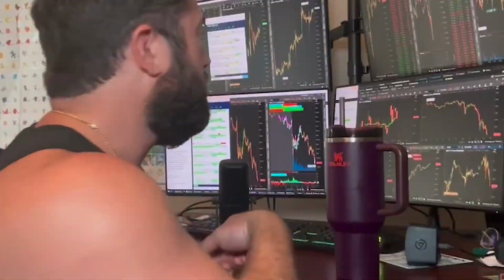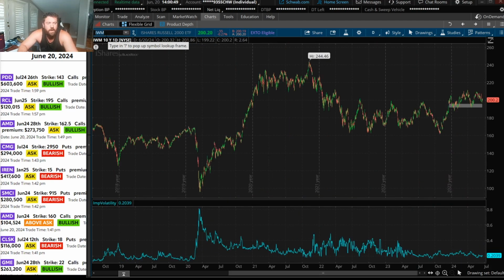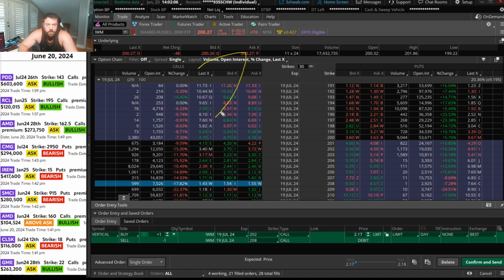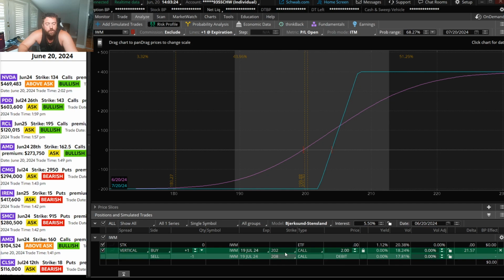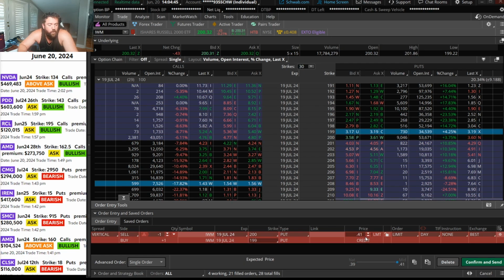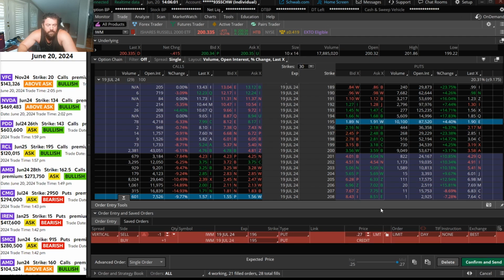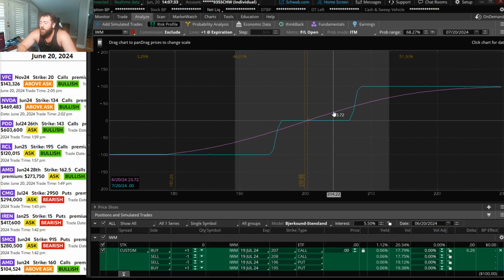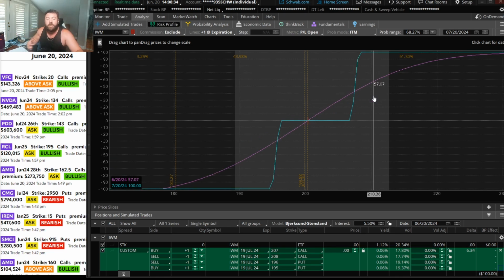Debit Versus Credit Spreads Explained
In today’s video, I broke down one of the biggest choices options traders face — credit spreads versus debit spreads. There’s a time and place for each, and the market environment often dictates which one makes the most sense.

With volatility staying low and the VIX stuck under 20, debit spreads have become the go-to in many cases. But credit spreads still have their place when you want cushion and defined risk. I walked through examples on IWM and explained how to evaluate risk/reward on both setups.

📈 Debit spreads are a good option when the VIX is low and implied volatility are low.

📉 Creditspreads can be used as an incomestrategy, especially when the VIX is high.

💰 Bullcallspreads are a debit spread that involves buying a call option and selling a higher-strike calloption.

💲 Bullputcreditspreads involve selling a put option and buying a lower-strike putoption.

🔄 Limited bullish risk reversals combine a bull put credit spread with a bull call spread to reduce risk and potentially increase profit.

◘ Want real-time market updates, free trade ideas and all sorts of other goodies? Of course you do!

tradingcoachlance.com stock trading option trading lance ippolito